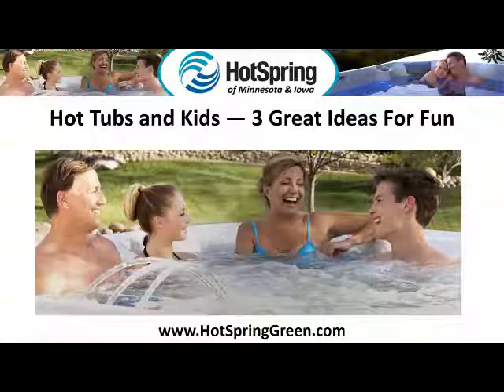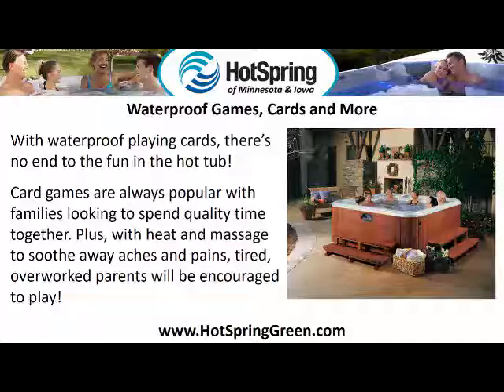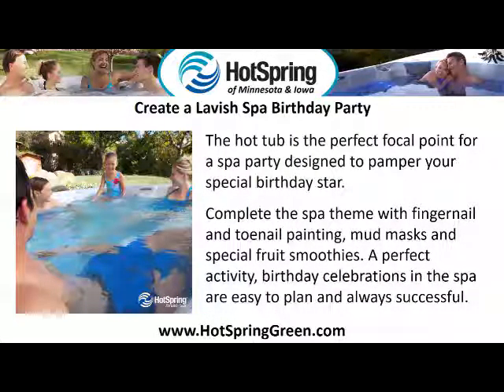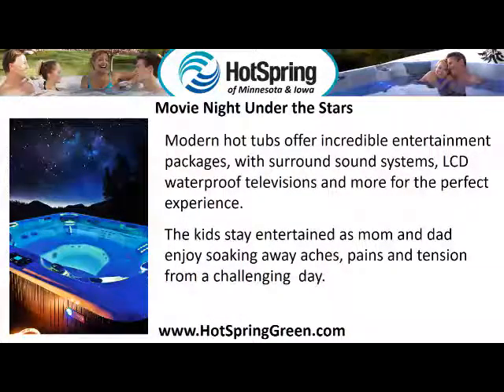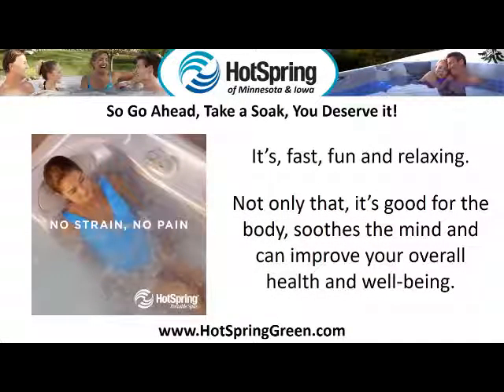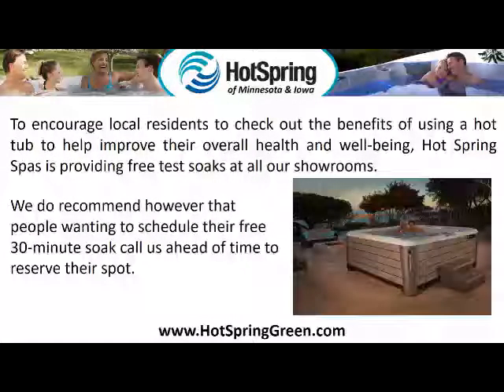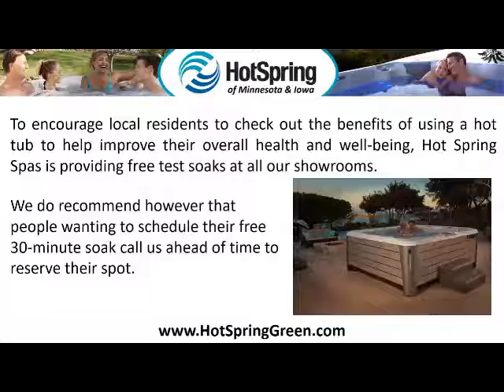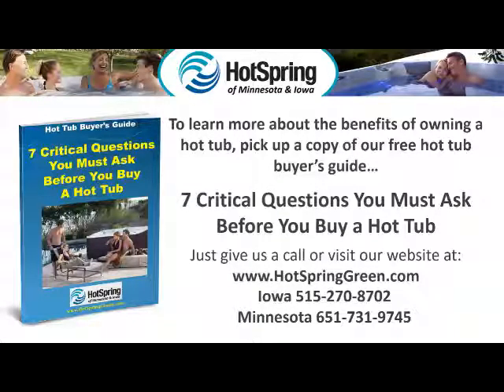Hot Tubs for Sale Des Moines, Clive, Carroll, Swim Spas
Hot Tubs and Kids — 3 Great Ideas For Fun

Family time is important for raising healthy, happy kids. And what better way to share in the smiles than with a quick dip in the family spa? For older children, there are plenty of fun activities to add to the exciting environment created by hot tub bubbles. Here are three great ways to have fun in the hot tub with the kids.

Waterproof Games, Cards and More
With waterproof playing cards, there’s no end to the fun in the hot tub! Card games are always popular with families looking to spend quality time together. Plus, with heat and massage to soothe away aches and pains, tired, overworked parents will be encouraged to play!

Create a Lavish Spa Birthday Party
The hot tub is the perfect focal point for a spa party designed to pamper your special birthday star. Complete the spa theme with fingernail and toenail painting, mud masks and special fruit smoothies. A perfect activity, birthday celebrations in the spa are easy to plan and always successful.

Movie Night Under the Stars
Modern hot tubs offer incredible entertainment packages, with surround sound systems, LCD waterproof televisions and more for the perfect experience. The kids stay entertained as mom and dad enjoy soaking away aches, pains and tension from a challenging day.

To encourage local residents to check out the benefits of using a hot tub to help improve their overall health and well-being, Hot Spring Spas is providing free test soaks at all our showrooms. We do recommend however that people wanting to schedule their free 30-minute soak call us ahead of time to reserve their spot.

To learn more about the benefits of owning a hot tub, pick up a copy of our free hot tub buyer’s guide… “7 Critical Questions You Must Ask Before You Buy a Hot Tub” Just give us a call or visit our

Hot Spring Spas of Des Moines Iowa

Hot Spring Spas of Carroll Iowa

Hot Spring Spas of Arnolds Park